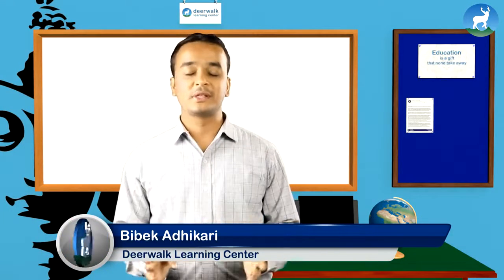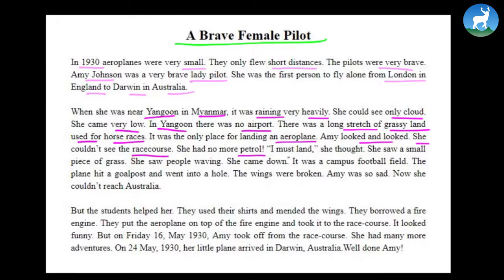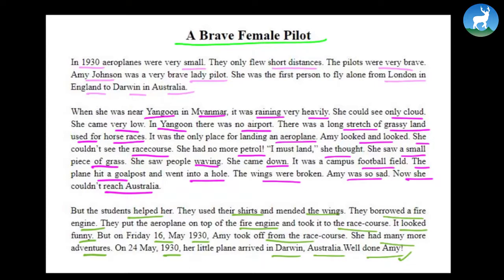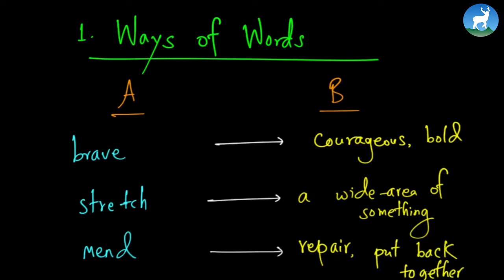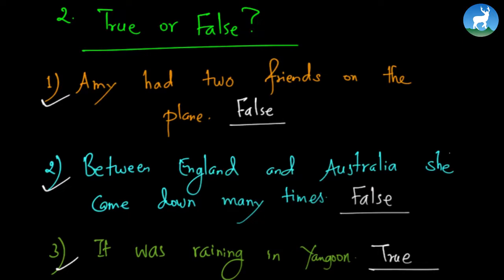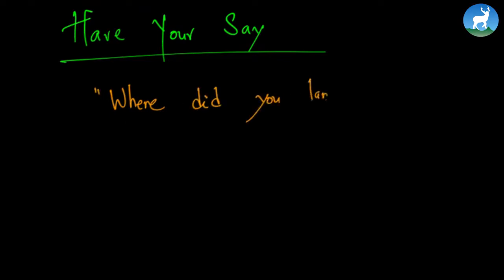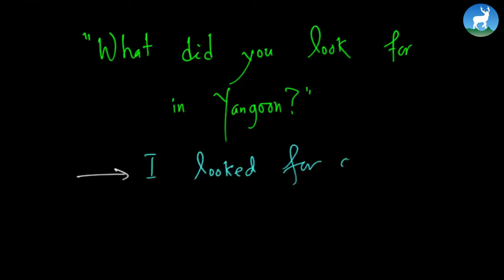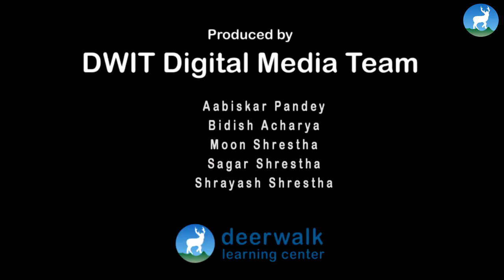Bibek Adhikari - Unit 2 - A Brave Female Pilot - Class 6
Bibek Adhikari , an English teacher from Deerwalk Learning Center teaches    A Brave Female Pilot  from Grade 6  - English